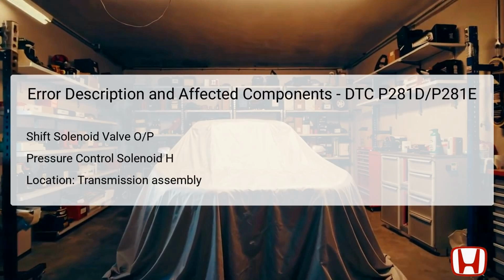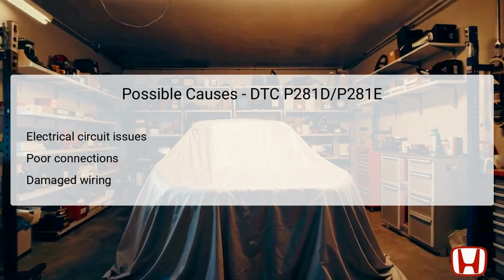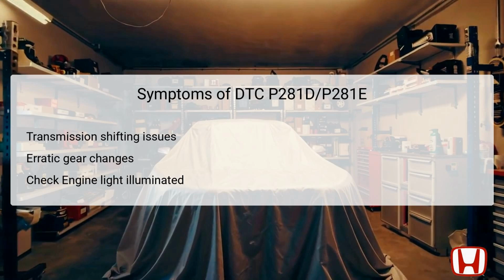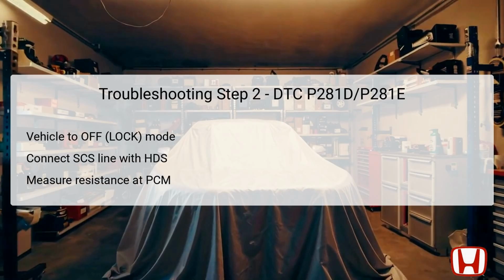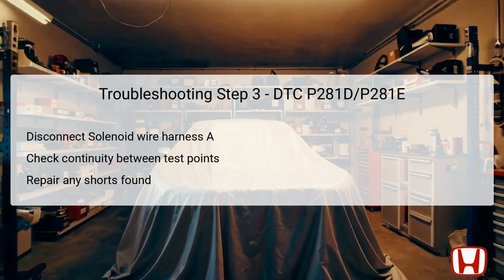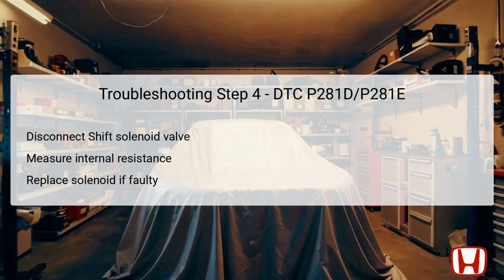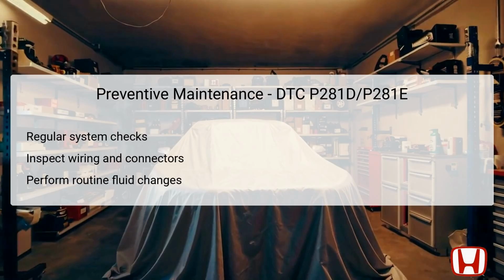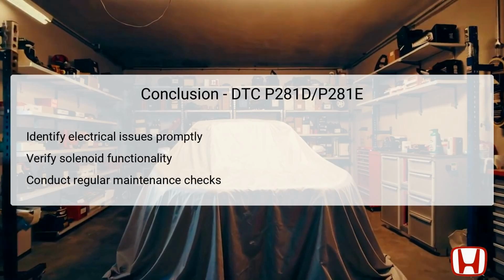DTC P281D/P281E: Shift Solenoid Valve O/P Control Circuit Errors - Honda CRV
Join the STEP Diagnostics early access list:
​ In this video, you'll learn how to diagnose and troubleshoot DTC P281D and P281E codes related to the Shift Solenoid Valve O/P control circuit in Honda CRVs. We will cover the symptoms, causes, and essential steps to effectively resolve electrical issues that affect transmission performance, ensuring your vehicle operates smoothly. Regular maintenance tips will also be provided to prevent future problems.